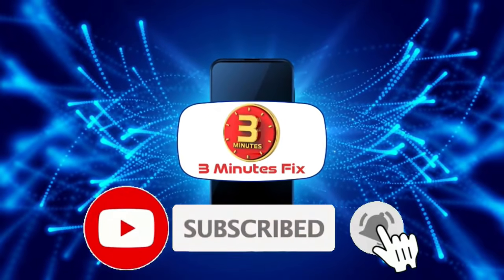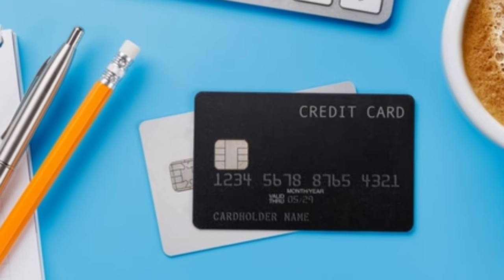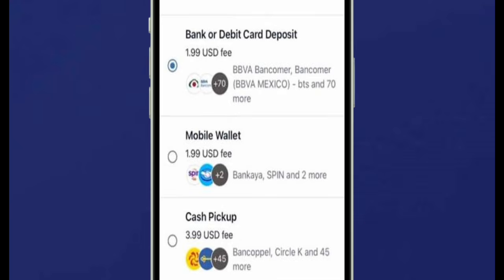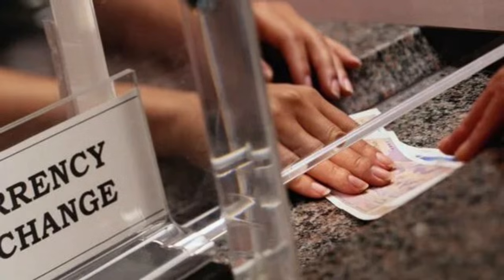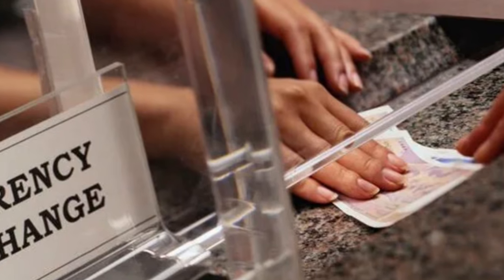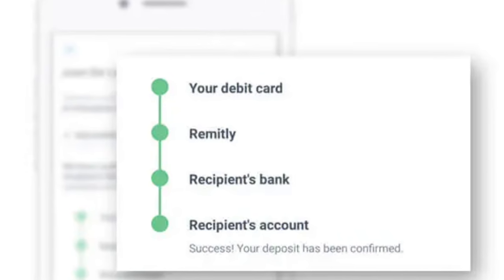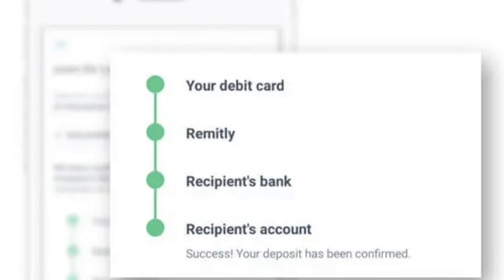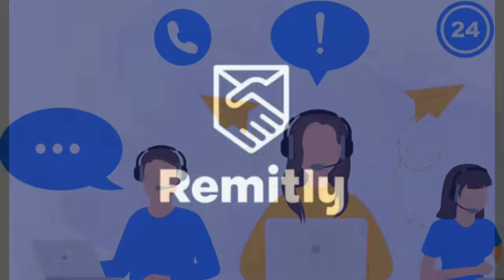How to Track Remitly Money Transfer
This video tutorial explains in detail how to track a Remitly money transfer cleanly and see its real-time status without losing sight of your reference numbers or getting stuck behind hidden regional filters. For global families, remote workers, and international spenders managing complex cross-border remittance corridors, keeping an active eye on your transit assets is essential for avoiding payment friction. We clear up the unique dashboard system configurations inside both the application interface and web portals, showing you exactly how to navigate your payment history rules and pull up your alphanumeric reference strings without hitting missing history bugs. By following this precise walkthrough, you can easily match your system profiles, link your tracking data safely, and securely route your capital across systems.

Managing your cash tracking requires choosing between inside-account profile management or a fully public guest ledger clearance. If you are preparing to audit a transaction you sent and want your platform ledger updated instantly, learning the exact steps to locate your history cards using direct URL access at remitly.com allows you to completely bypass standard customer support delays. Alternatively, if you are a recipient looking to verify an incoming cash pickup or mobile credit using manual tracking paths, we show you how to swap your interface options, enter tracking data and check your processing stages. Balancing these two distinct monitoring paths gives you complete mastery over your mobile banking workflows, ensuring you never give up unnecessary percentages to the platform networks.

To guarantee your transfer settles without a hitch, we also break down the precise lifecycle status tags and delivery promises that safeguard your funds. You will learn why keeping matching verified legal names across your official system records is non-negotiable to clear real-time automated data validation gates and avoid compliance security flags. Additionally, for users managing international accounts, we highlight an alternative indirect route shortcut using Chime's native Pay Anyone tool framework conceptually to protect your funds from aggressive foreign currency exchange spreads. Implementing these strategic optimization steps keeps your linked profiles in excellent standing, streamlines your cross-platform transfers, and secures your digital assets.